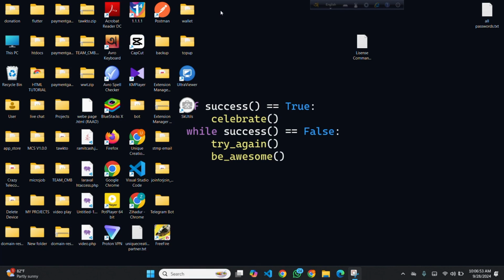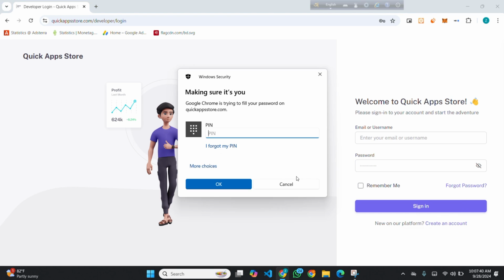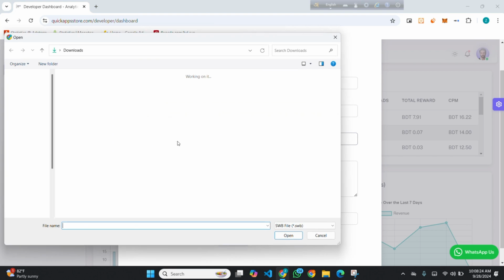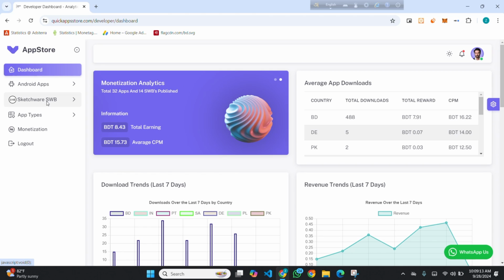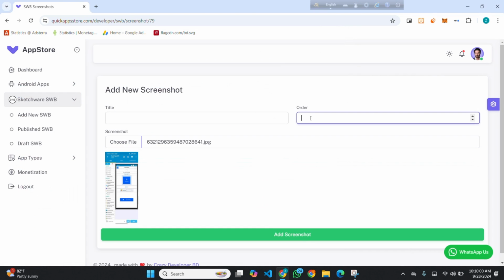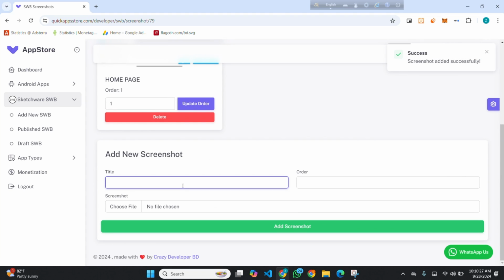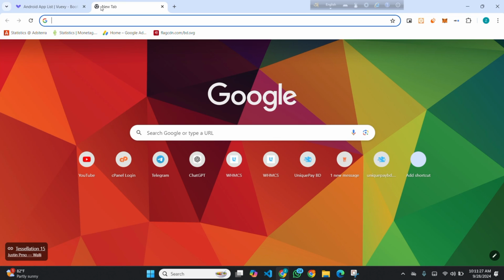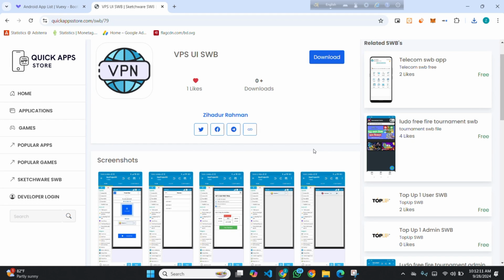How to Publish Sketchware SWB and Earn Money on Quick Apps Store | Zihadur Rahman Dev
Welcome to **Zihadur Rahman Dev**! In this video, I’ll guide you through the entire process of publishing your **Sketchware SWB** projects on **Quick Apps Store** and show you how to start earning money from every download. If you're a Sketchware creator looking to monetize your projects, this step-by-step tutorial is perfect for you!

- How to create an account on Quick Apps Store.
- How to upload your Sketchware SWB projects easily.
- Tips for optimizing your SWB listing to attract more downloads.
- How to track your app’s downloads and earnings through the developer dashboard.
- How to maximize your earnings from each download.

If you're ready to turn your Sketchware projects into a source of income, this video will walk you through the process.

Let’s get started and bring your apps to the world! 🌍
Start earning with your Sketchware projects today! 🚀